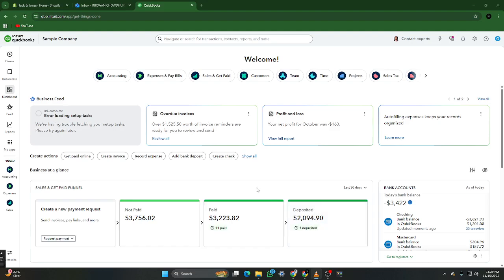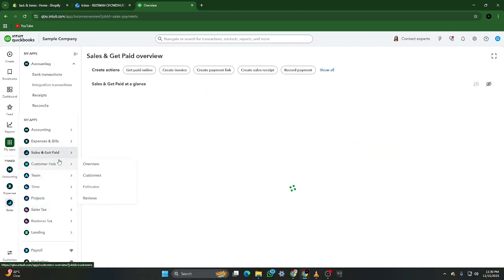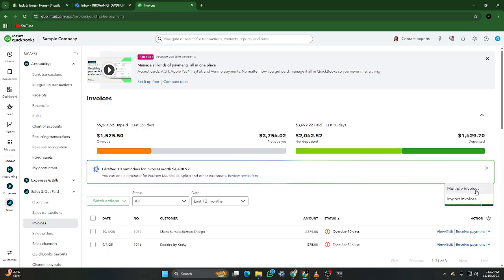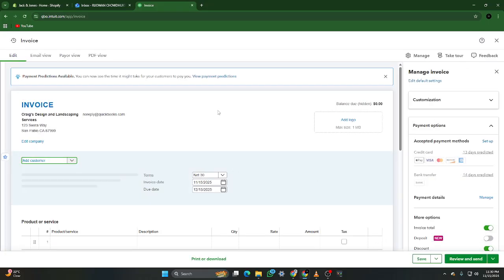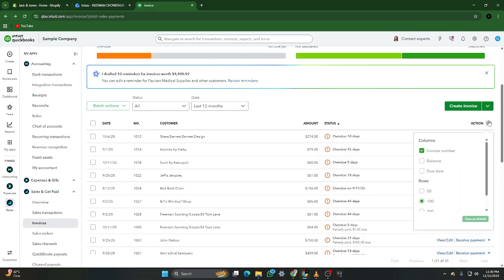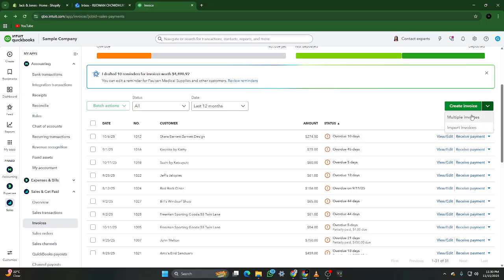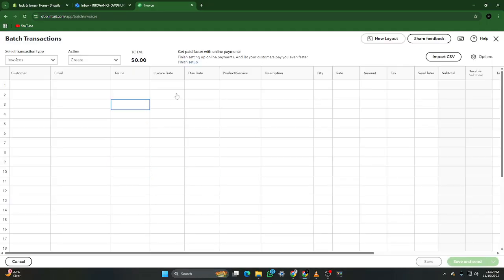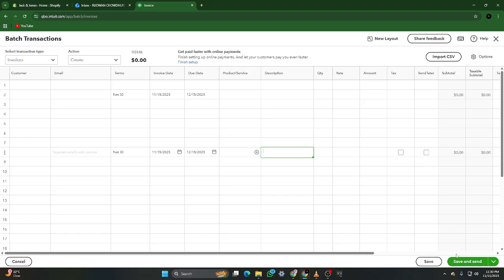How to Edit Categories in Quickbooks Online Full 2026 Guide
In this video, you’ll learn how to edit categories in QuickBooks Online with a full 2026 step-by-step guide. We’ll cover how to add, rename, and organize your account categories, manage QuickBooks chart of accounts, and streamline your online bookkeeping for better financial tracking.